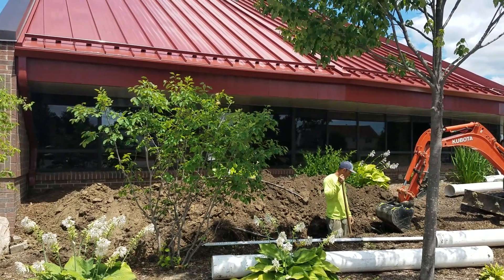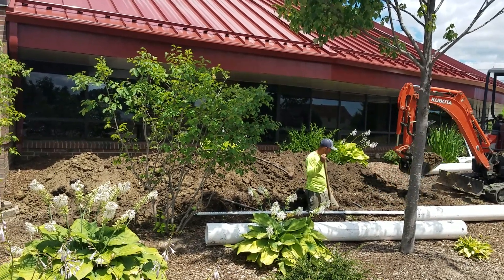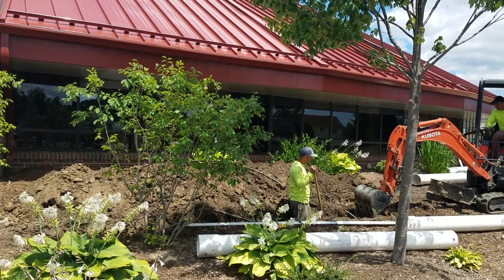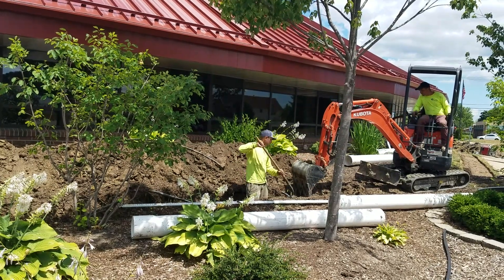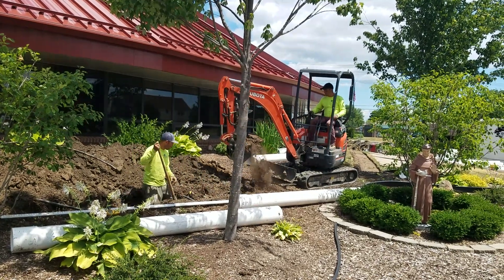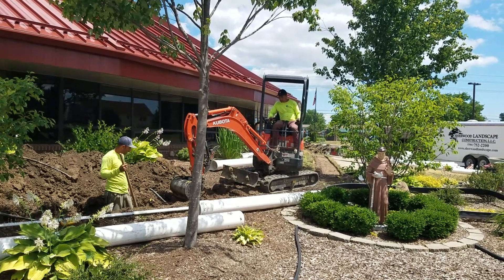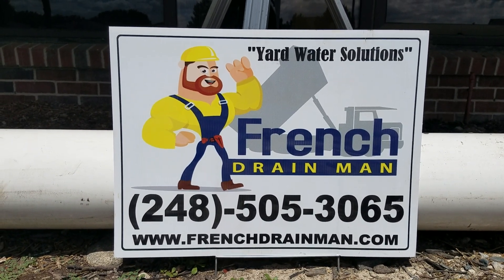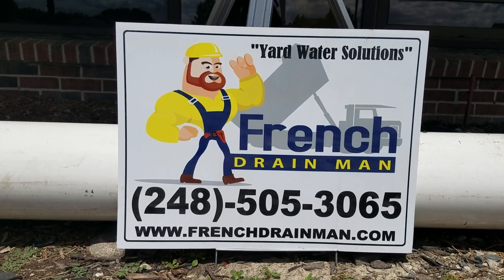How much slope when installing a commercial underground drainage system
When installing an underground commercial drain system, you always want to maintain a slope of an eighth-inch of fall for every linear foot. So, here we have a gentleman in the trench. He has a reader on a story pole. He's checking depth. He's communicating with the operator, letting them know to go deeper. Sometimes he needs to go a little shallower or because he's getting too deep, too quickly because we don't want to run out of storm drain catch basin. What I mean by that is if you have a long enough run, you might end up underneath the bottom of your storm drain catch basin.

You always want to set up your laser level, your transit to where it's out of the way of the equipment, but it's in a location that the reader can pick up on [...]